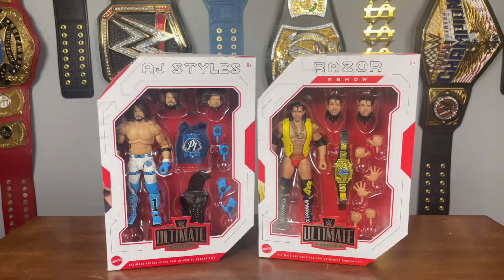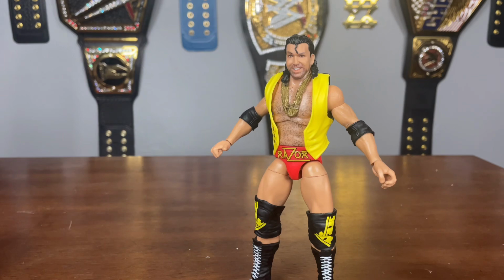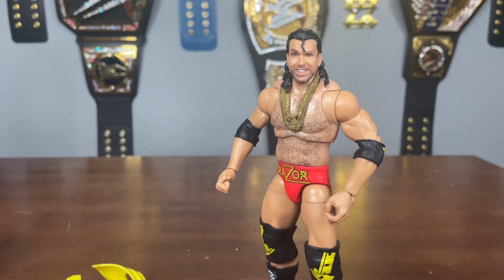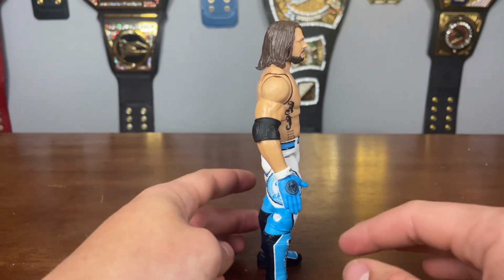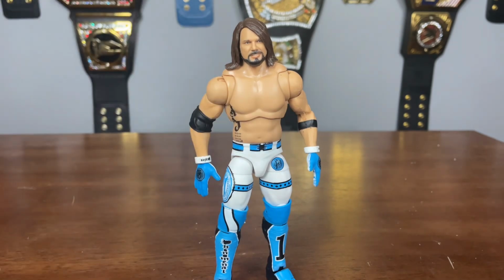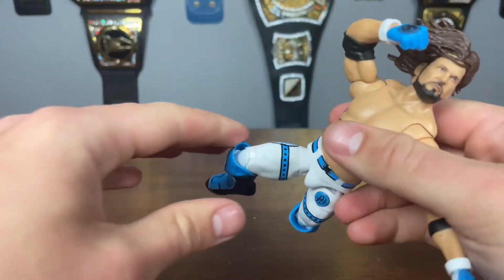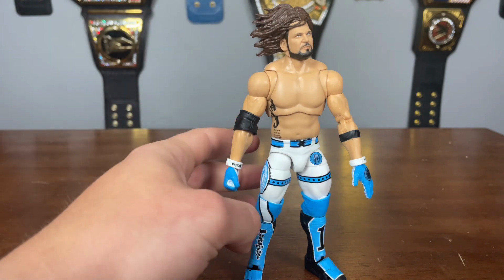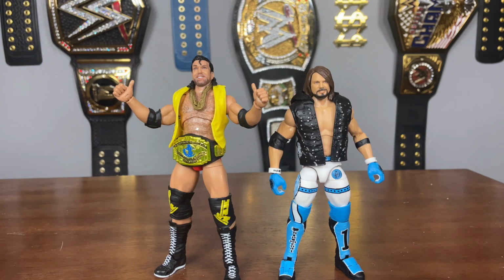WWE ULTIMATE EDITION AJ STYLES AND RAZOR RAMON ACTION FIGURE REVIEW!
This is the brand new WWE Ultimate Edition 16! This set features Aj Stykes and Razor Ramon.

If I’m not posting on YouTube then I’m always posting on Instagram-